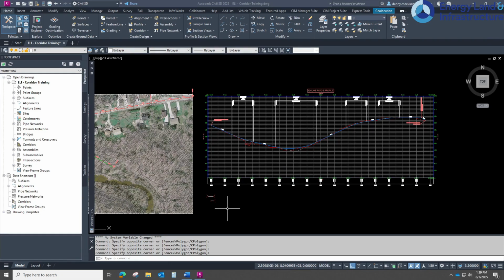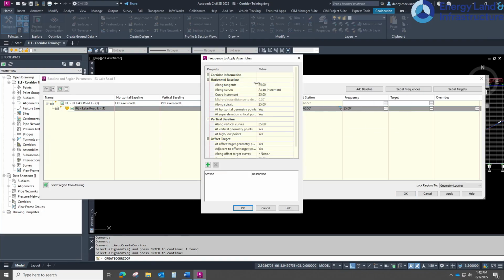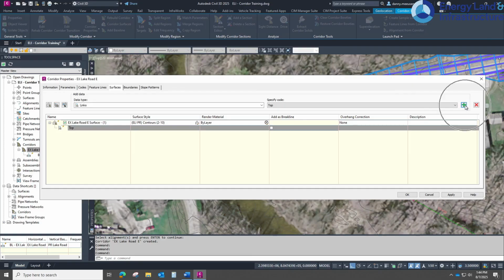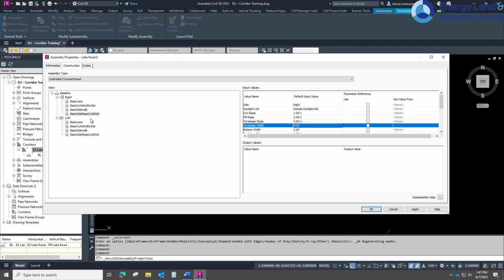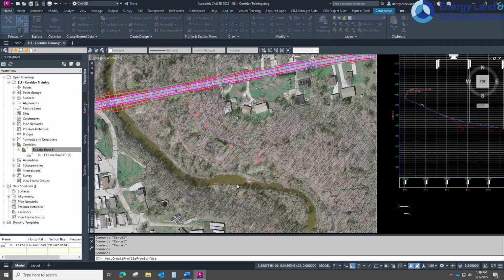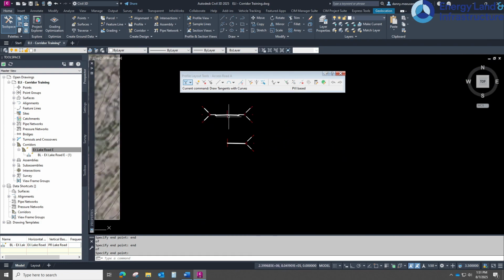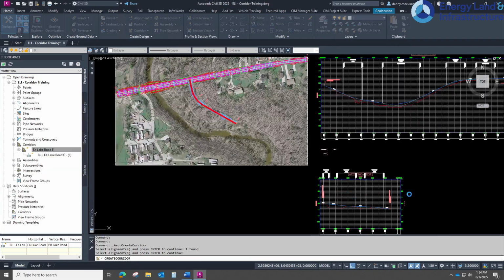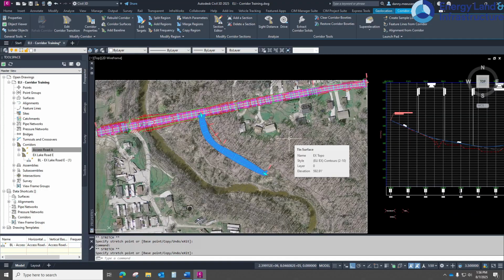04 - ELI University (Civil 3D) - Corridors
This video quickly covers how to create a corridor from an alignment, assembly, and profile.